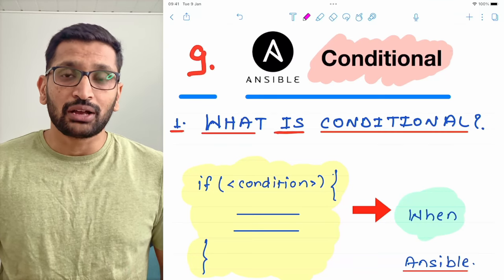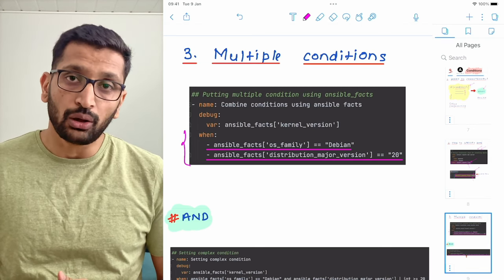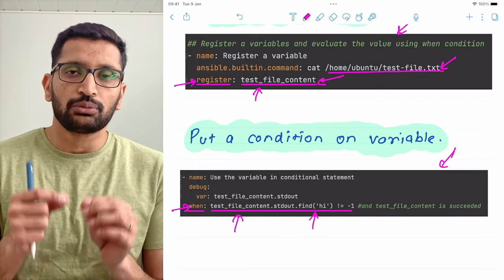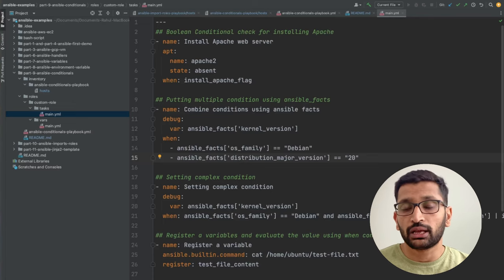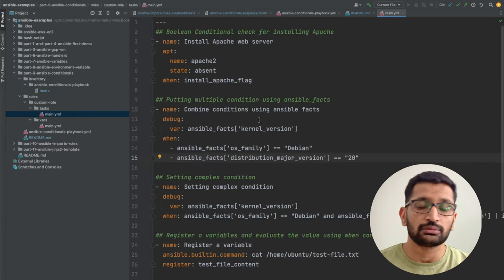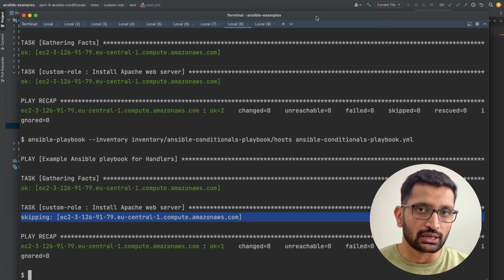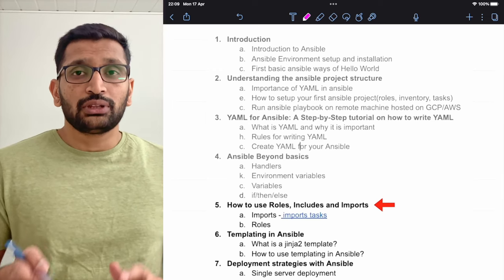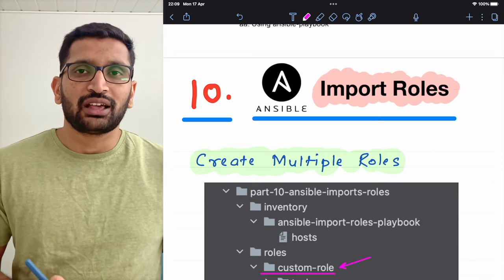Ansible when conditional explained - Part 9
▬▬▬▬▬▬  🚀 Courses  ▬▬▬▬▬▬

The usage of conditionals, which are used to regulate the playbook's flow based on the values of variables or facts, is one of Ansible's key features. We'll talk about Ansible conditionals and how to utilize them in playbooks in this blog article.

Similar to conditional statements in programming languages, Ansible uses conditionals. They enable us to declare one set of activities to be carried out in the event of a true condition, and a another set of actions in the event of a false condition. Conditions can be used in tasks, blocks, and loops in Ansible.

The "when" phrase is one of the most utilized conditionals in Ansible. We can provide a prerequisite that must be satisfied before a task is executed using the "when" expression. The "when" statement can be used, for instance, to determine whether a package is installed on a remote server before executing a process that depends on it. Here's an illustration:

- name: Install Apache web server
  apt:
    name: apache2
    state: present
  when: ansible_distribution == 'Ubuntu'

n this example, the task to install the Apache web server will only be executed if the remote server is running Ubuntu.

Conditionals can also be used in loops in Ansible. For example, we can use the "when" statement to filter the items in a loop based on a condition. Here's an example:

- name: Install multiple packages
  apt:
    name: "{{ item }}"
    state: present
  when: item in packages_to_install
  loop: "{{ all_packages }}"

In this example, the task will only be executed for packages that are in the "packages_to_install" list.

▬▬▬▬▬▬ ⭐️ Time Stamps ⭐️ ▬▬▬▬▬▬
0:00 Intro
0:07 What is Ansible Conditional?
0:55 How to implement Ansible Conditional?
02:15 Multiple Conditional
03:44 Conditional on variable
05:41 Conditional with Loop
06:58 Ansible facts with Conditional
08:43 Demo

▬▬▬▬▬▬ ⭐️ Follow me ⭐️ ▬▬▬▬▬▬